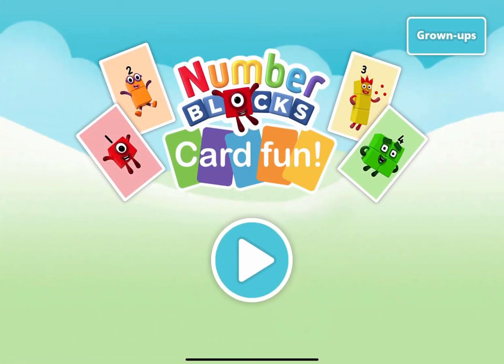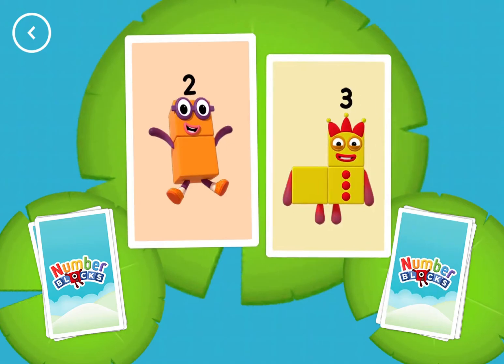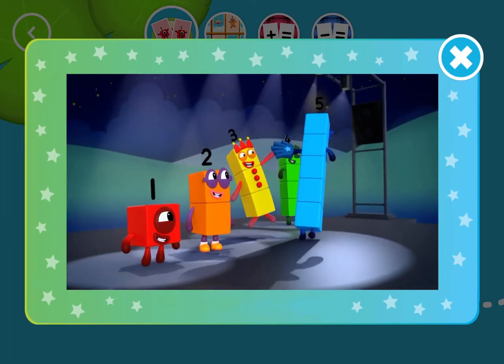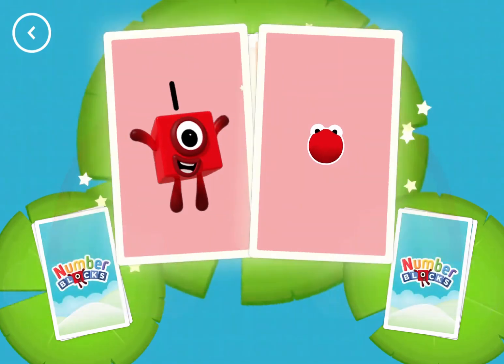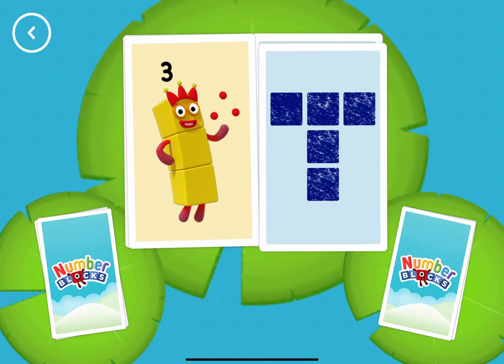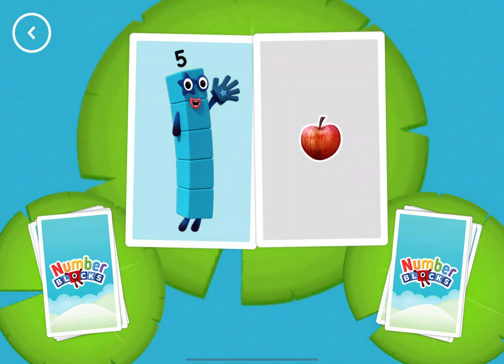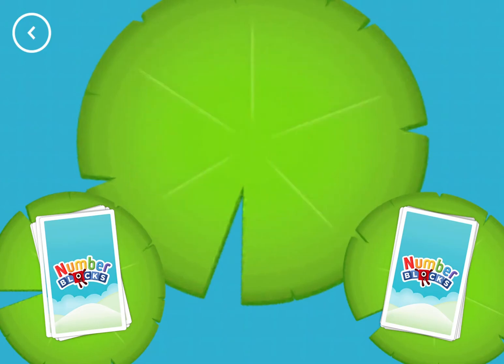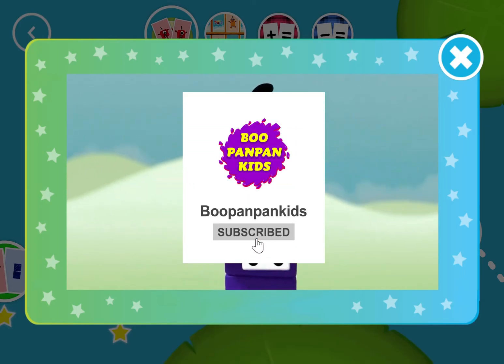Number Blocks Cards fun matching numbers Cartoon for kids|Boopanpankids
Number Blocks Cards is a fun matching numbers game for kids. Can you put the matching numbers cards together and help Boopanpankids learn math fast? Numbers and colors are all you need to play this matching numbers game, and the best part is that Boopanpankids can play it with you anywhere!

Numbers are one of the most important first steps in learning to count, and this game is a fun way to help kids learn math. Boopanpankids is a cartoon character who loves to learn math and learn new things. So put on your thinking cap and play this fun matching numbers game with Boopanpankids!
Number Blocks Cards are a fun way for young kids to learn how to match numbers. Kids will love the BoopanPankids Number Blocks Cards, as they feature cute cartoon figures that match the numbers on the cards.

The fun and colorful illustrations make these cards perfect for use with children of all ages. Numbers Blocks Cards are a great way to help children learn how to match numbers and increase their counting skills. With each card featuring a different number, kids will have plenty of fun playing with these cards.